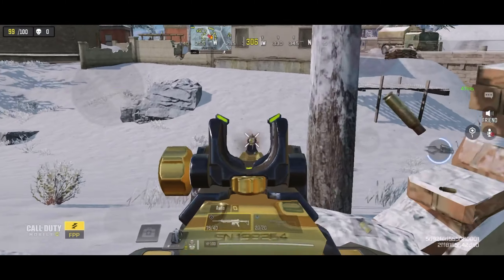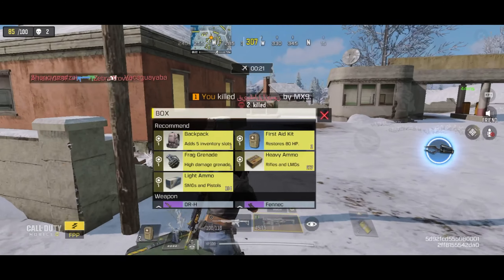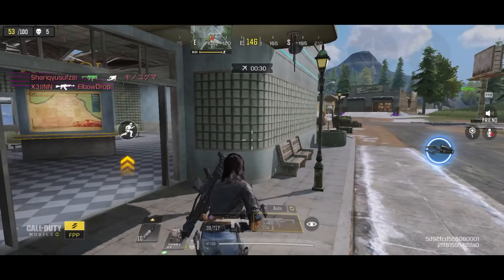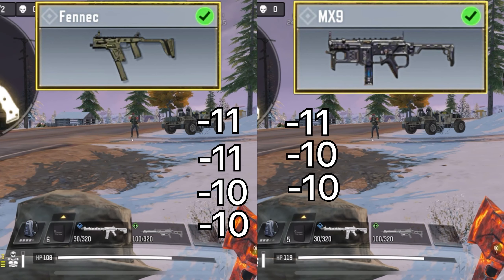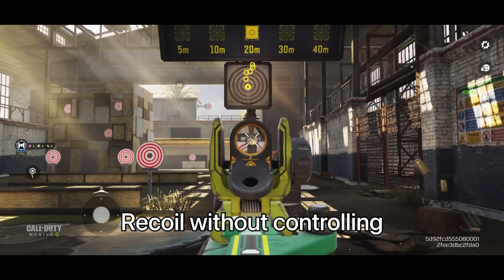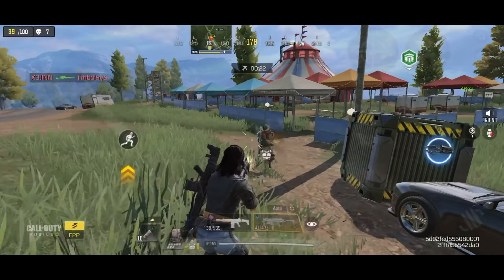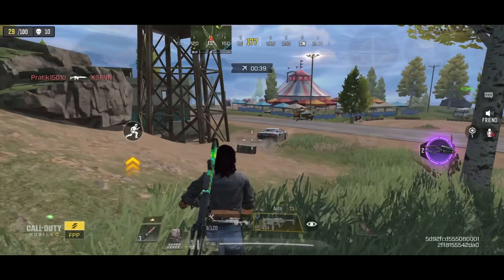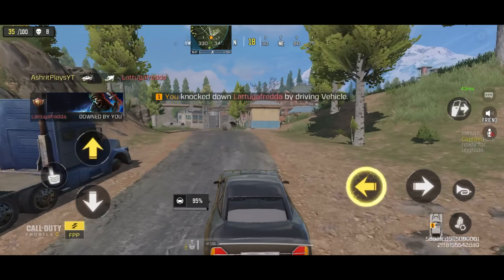*NEW* BEST MX9 GUNSMITH | MX9 GUIDE | CALL OF DUTY MOBILE | COD MOBILE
This is a weapon guide of the new gun MX9. I will be giving you the best gunsmith/custom loadout for both battle royale and multiplayer. We will be comparing MX9 with the Fennec. We will also be discussing which mods to use and a lot of other stuff like recoil.

Earbuds- AirPods Pro
Editing software- iMovie and VN.

Please do give feedback on this video it will help me improve my content.